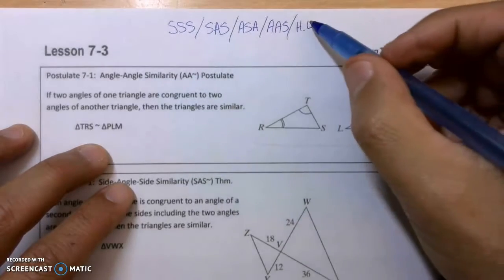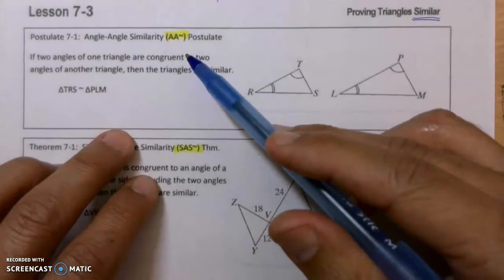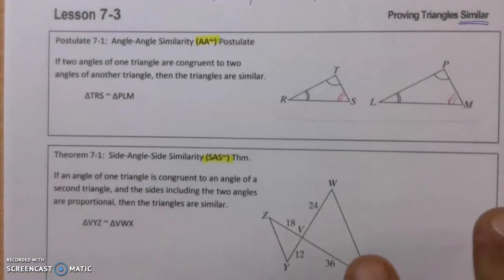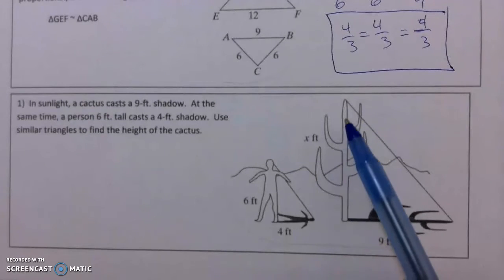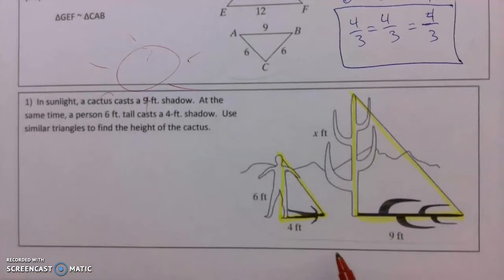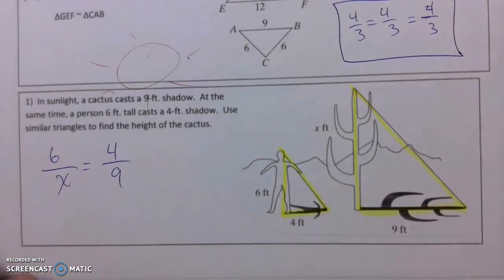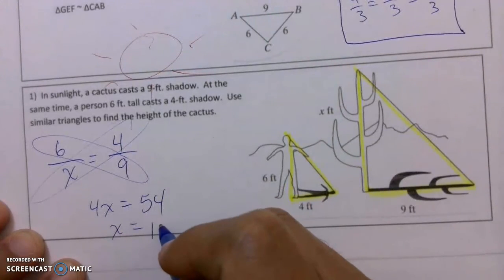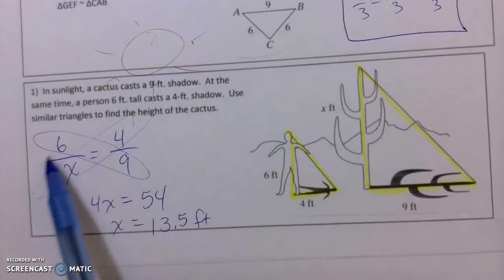Lesson 7 3 Notes